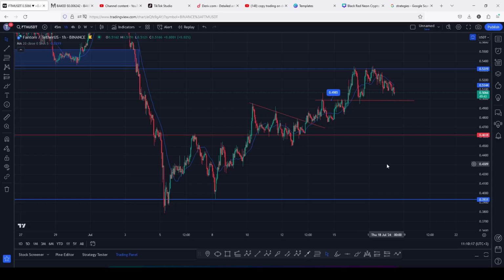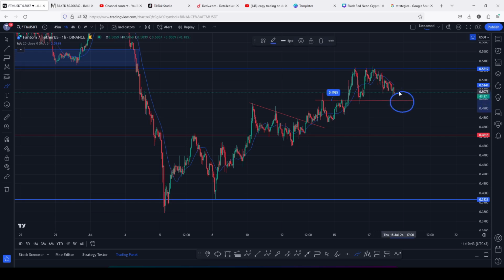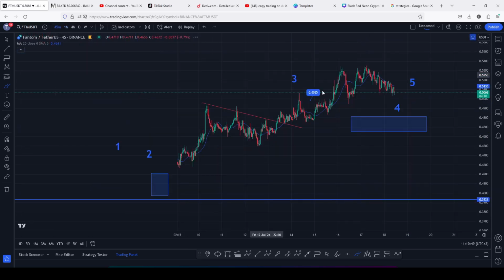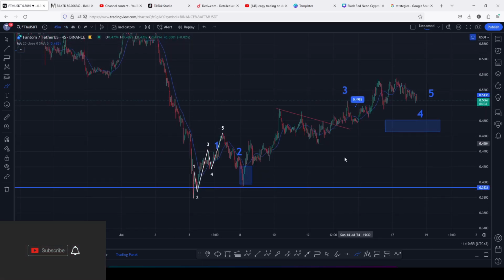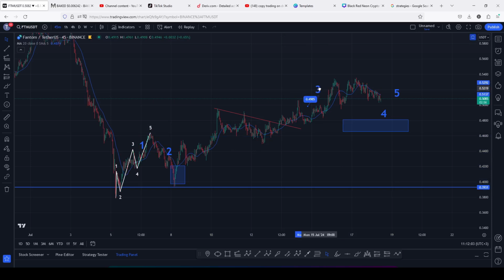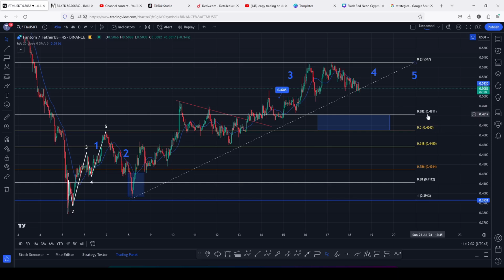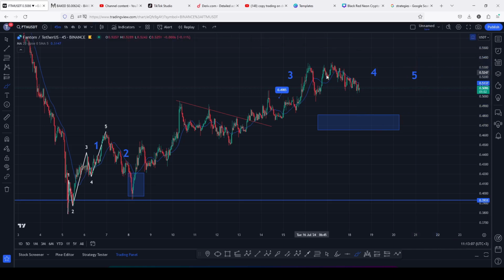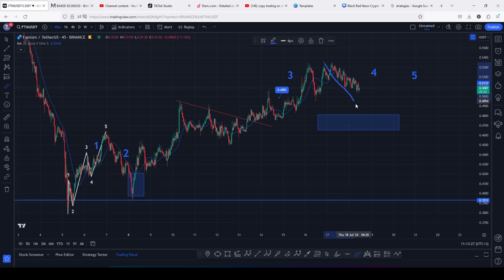🚨FANTOM (FTM) PULLBACK TARGETS PRICE ANALYSIS [GET READY]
🚨FANTOM (FTM) WILL MELT FACES [HERE IS WHY] NEXT TARGETS